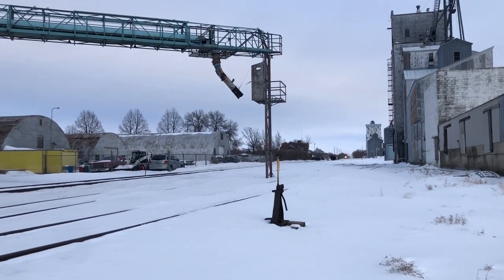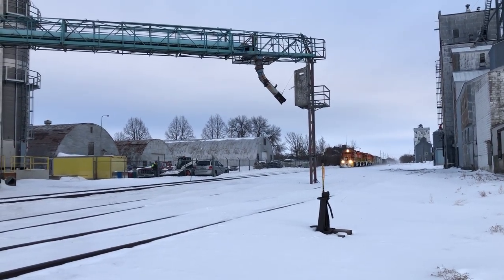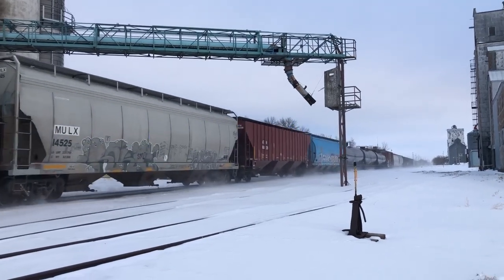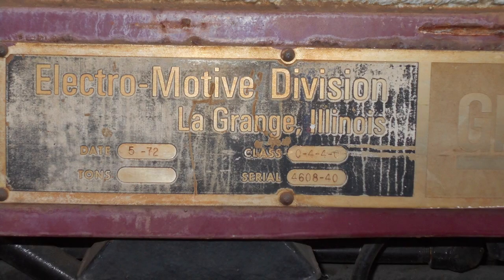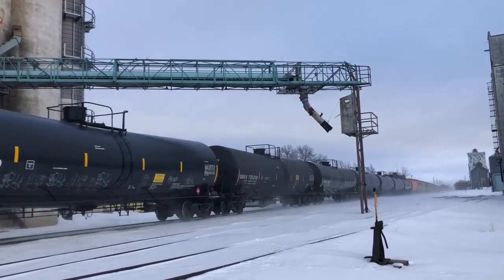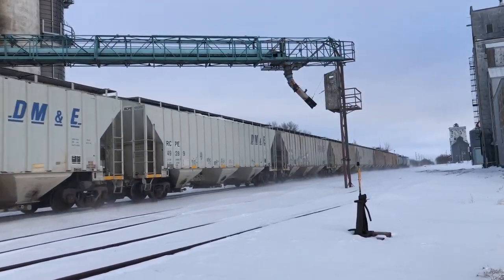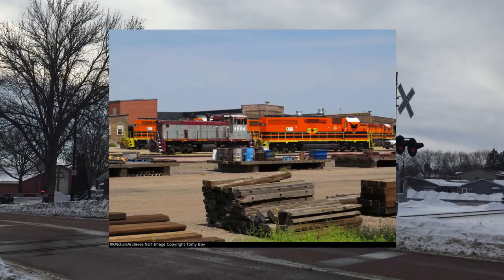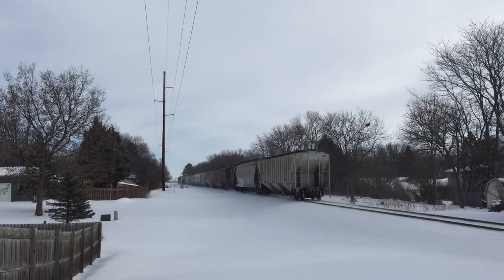CEFX 1604 - Switcher Special #1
The history of this ex-SP SW1500: CEFX 1604
Brookings Rail Watch

Time Table:
0:00 Intro
1:04 Personal Experience
1:33 Locomotive History
3:13 Wrap-up

Pictures, Logs, and more